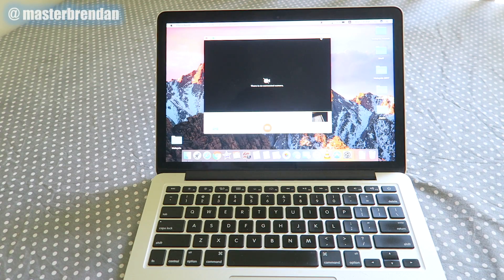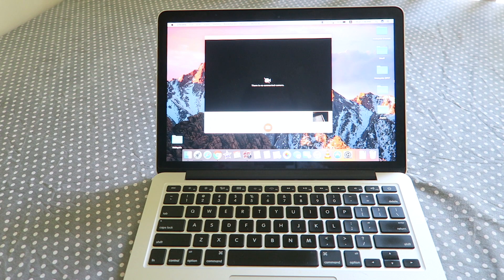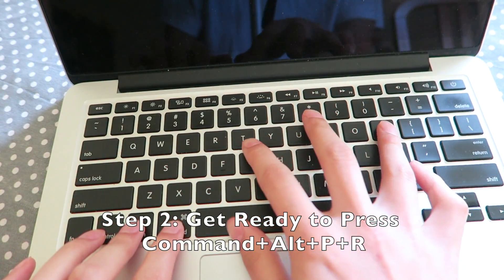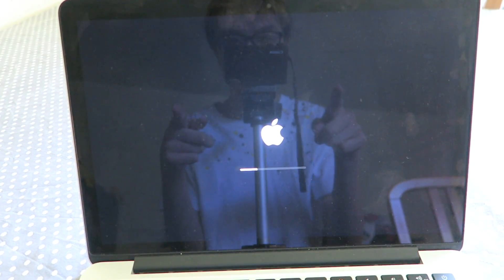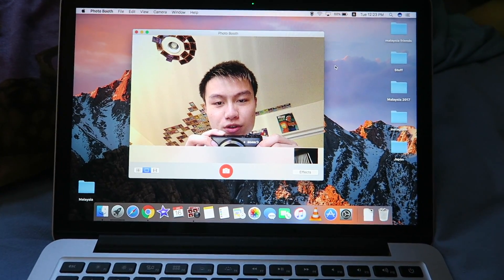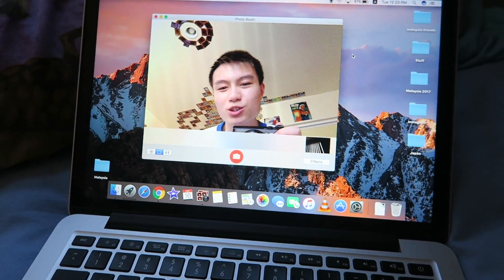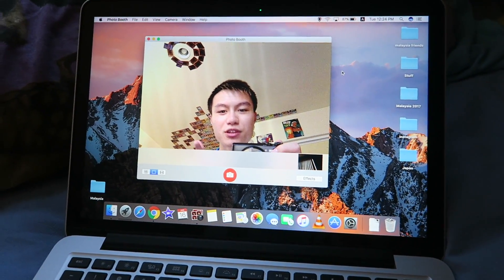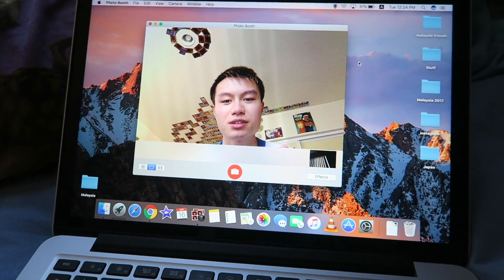FIX "There Is No Connected Camera" WITHOUT USING TERMINAL!!! | masterbrendan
How to fix "There Is No Connected Camera" WITHOUT USING TERMINAL!!! I hate how everyone keeps talking about using terminal, because I tried it, and let's face it, it just didn't work for me.

I decided to do this tutorial because I got this problem and was trying to figure out a solution with no working answers online, until recently.

sudo Killall VDCAssistant
sudo killall AppleCameraAssistant
These DON'T work at all for me!!!

But then I tried another way and it WORKED!(In the end haha)

Hope this helps someone out there! If anyone has any other suggestions on how to fix the no connected camera issue then please let me know thanks!